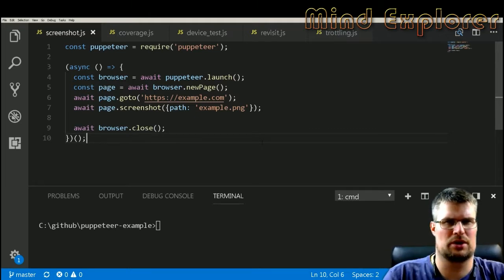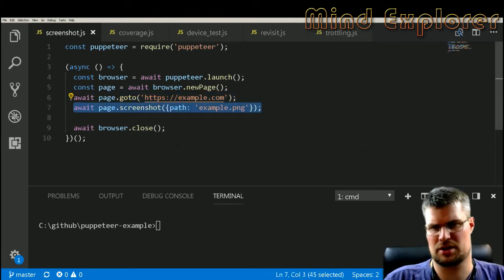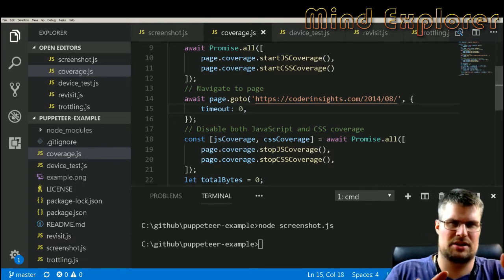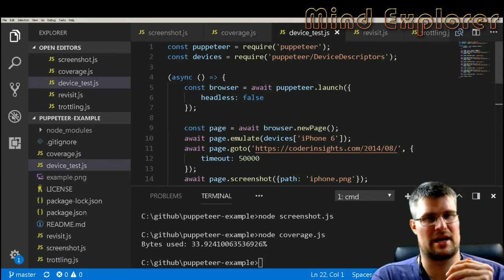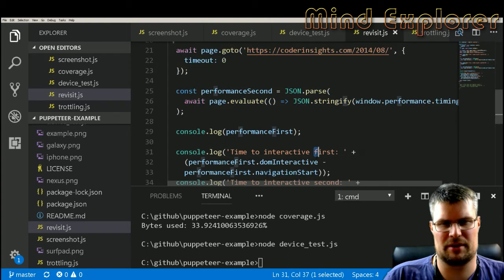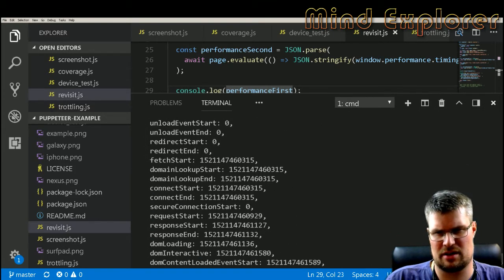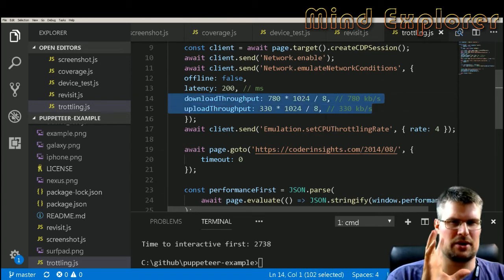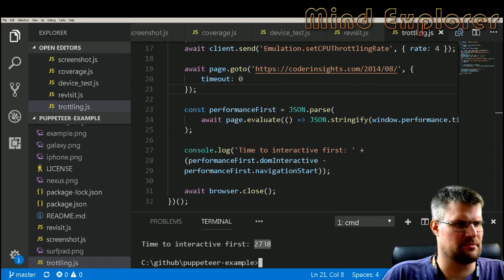Drive Chrome using Puppeteer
We look into how to screenshot in different devices, take coverage metrics, and check loading performance.

Coursera - Front End Developer courses to kickstart your career.